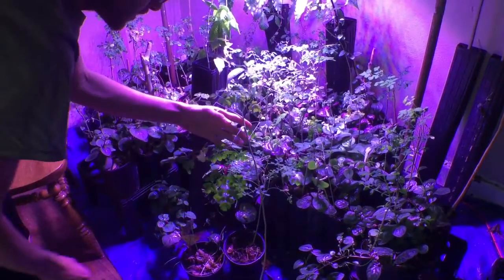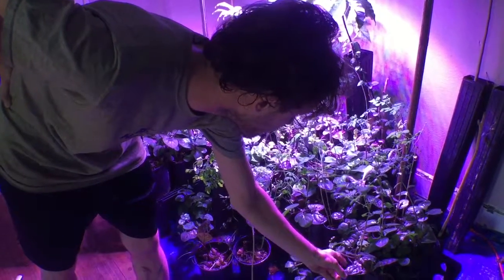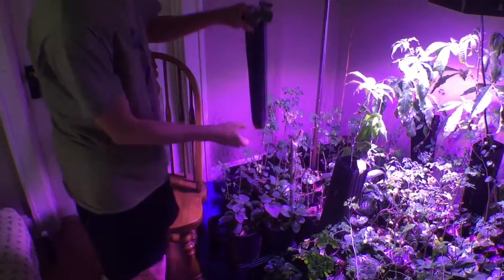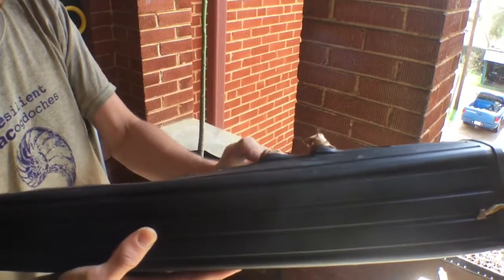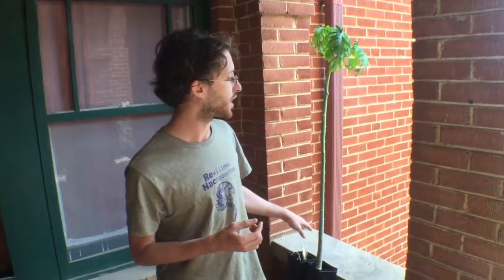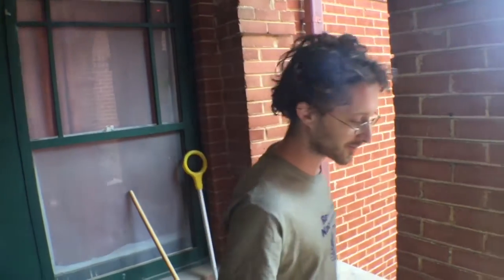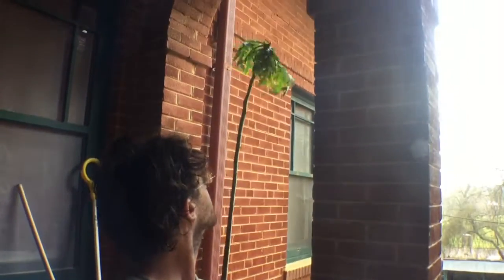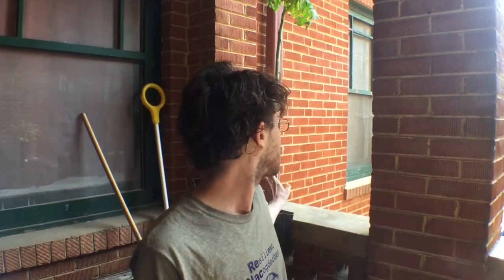My neighbor the Food Forester